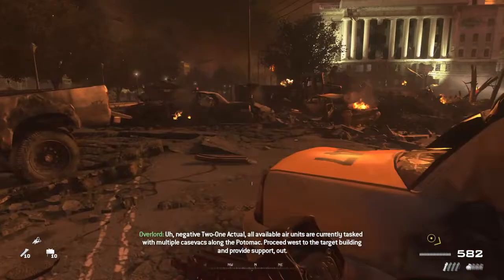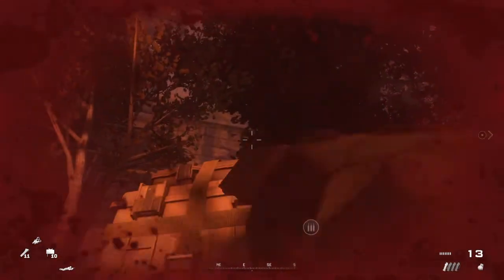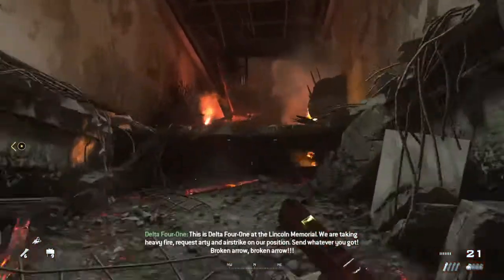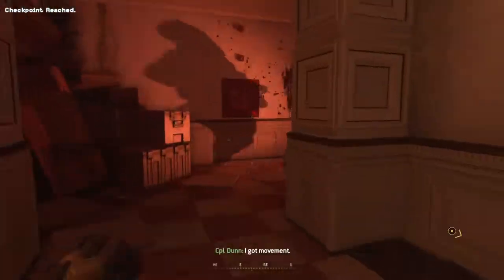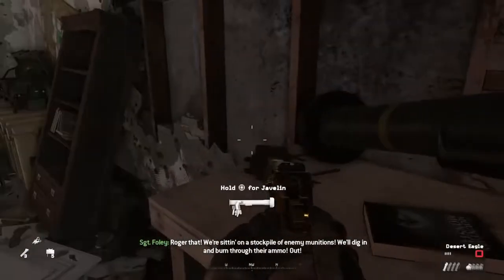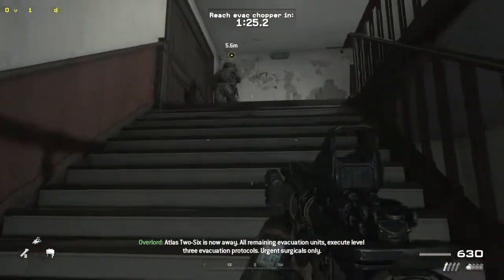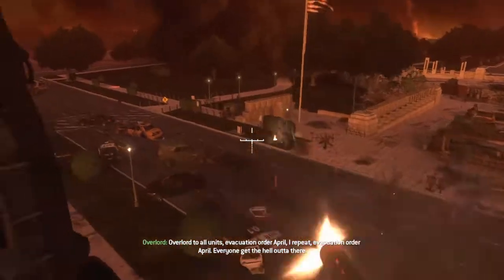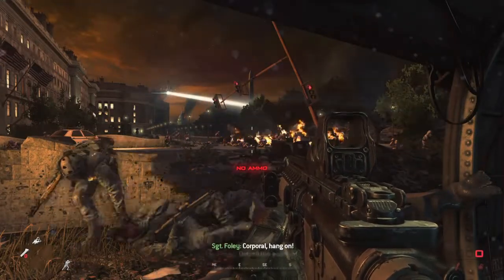Call of Duty Modern Warfare 2 | Of their own Accord | 4k HD